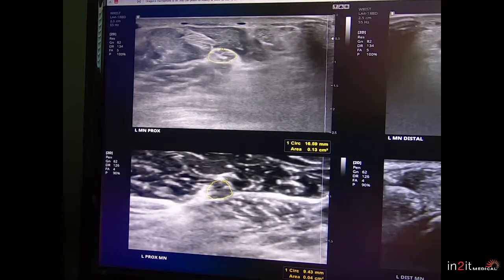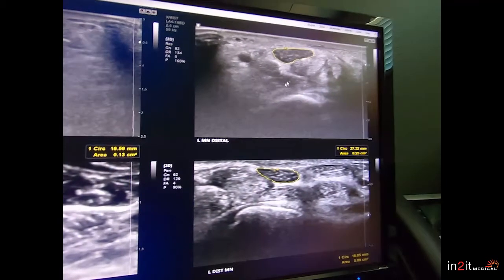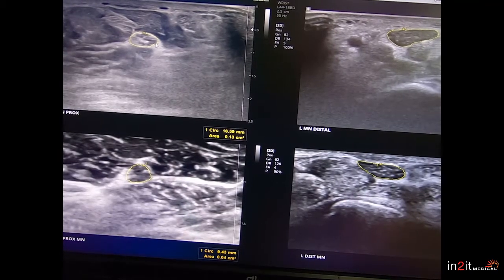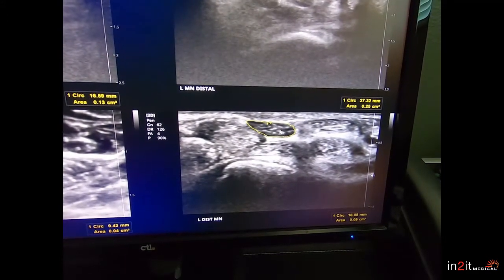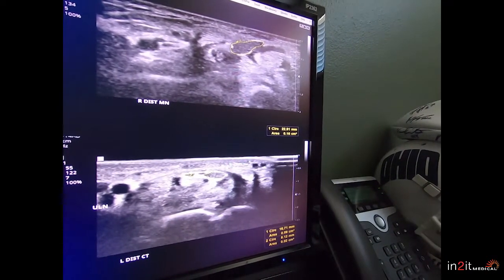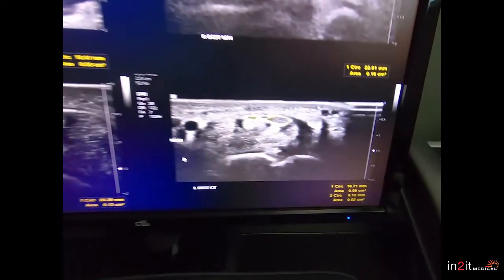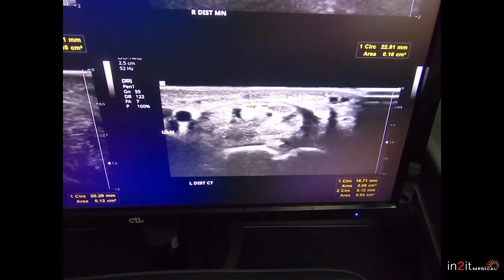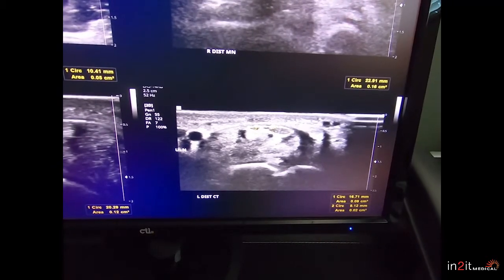Ultrasound Review: Carpal Tunnel Syndrome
Dr. Chappell discusses carpal tunnel syndrome via ultrasound imaging.